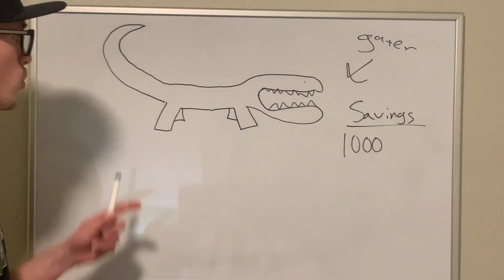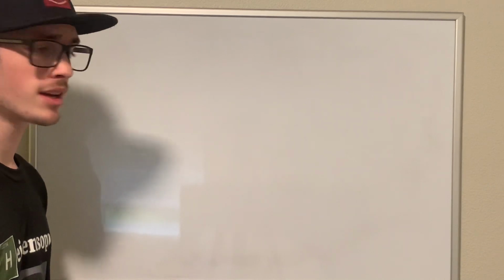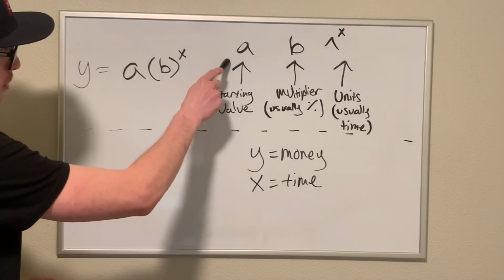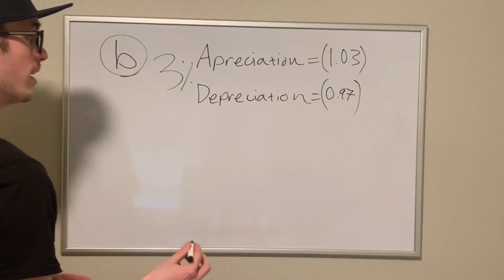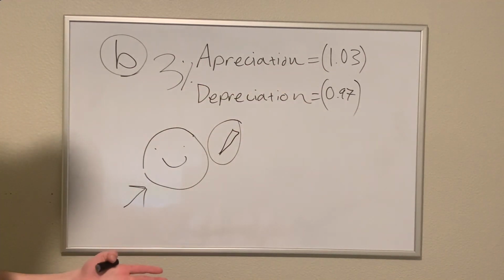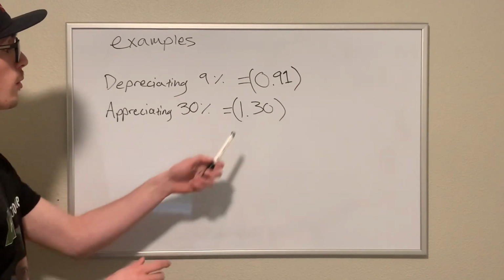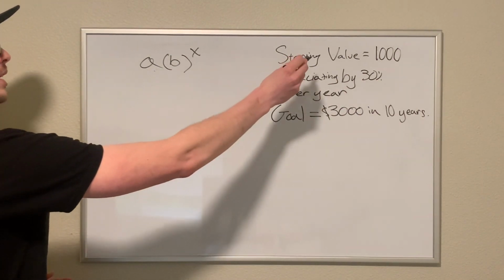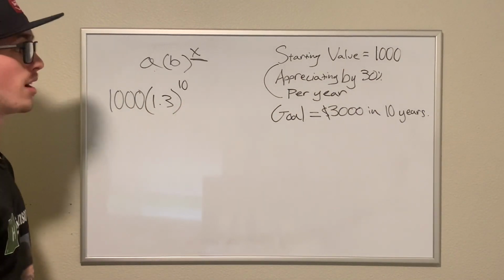The Alligator Problem (Appreciation and Depreciation)